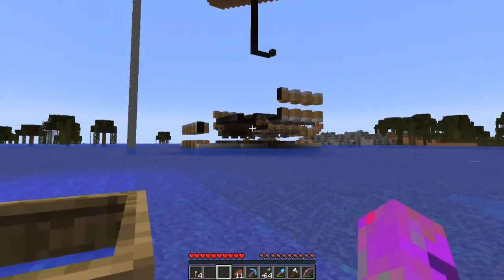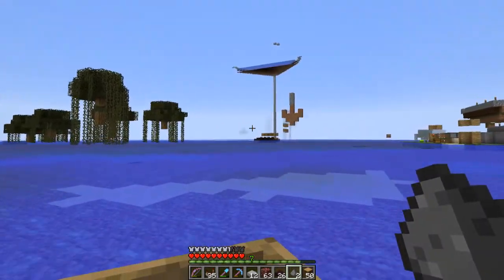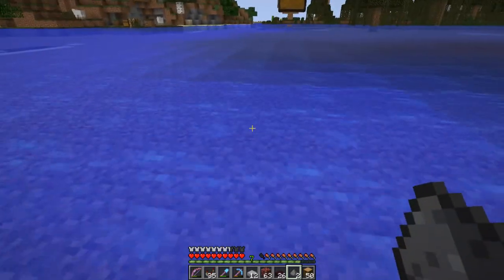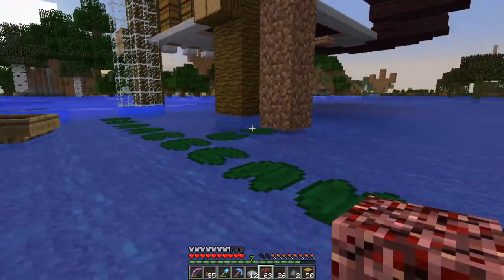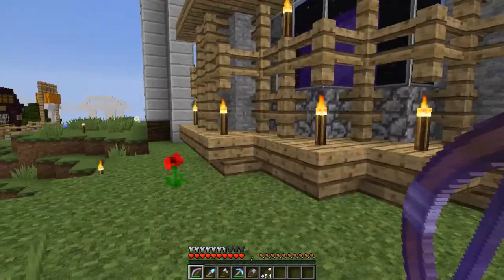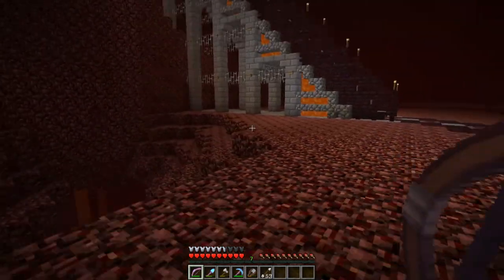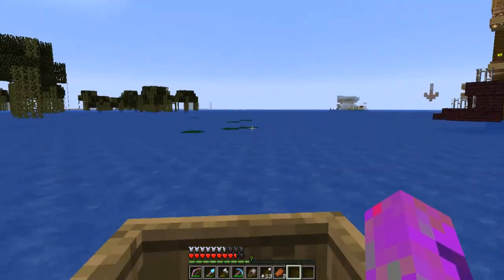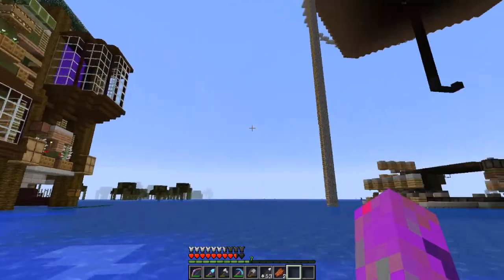BnB 7 : The Witch hut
The whole server come together to work on this project (Glowstone!!!)